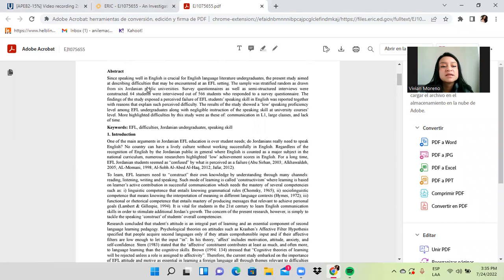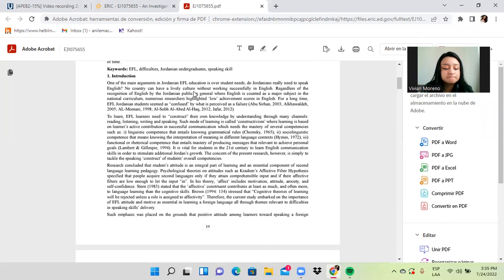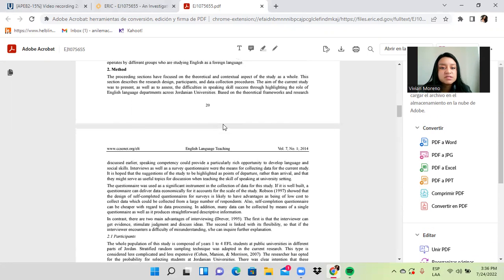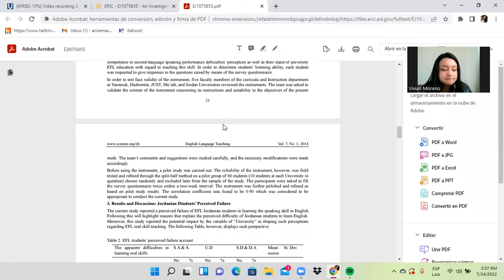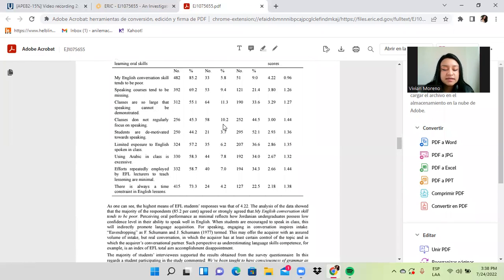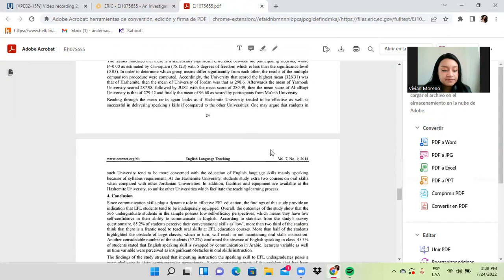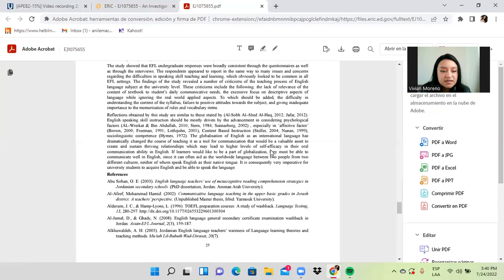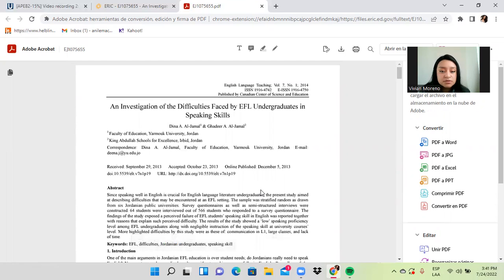Parts of a journal article